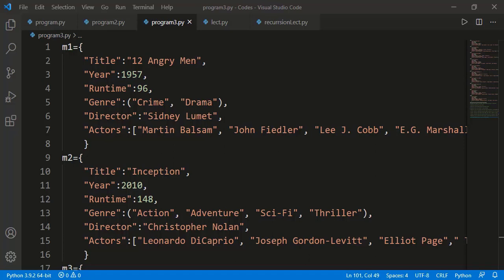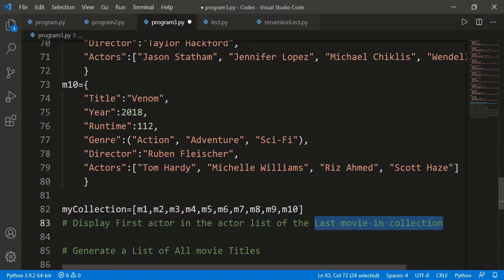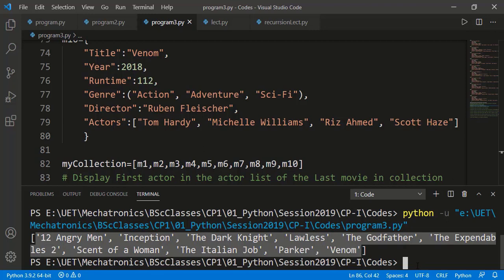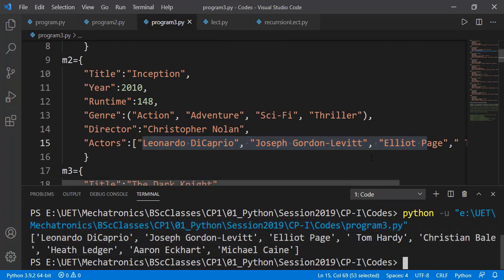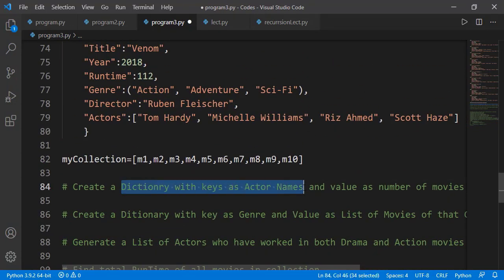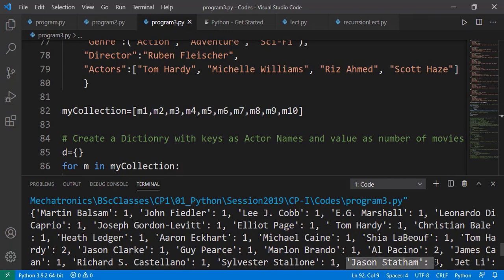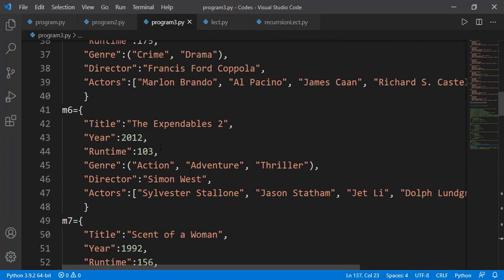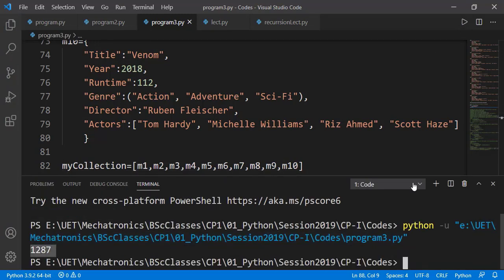[Python Programming Basics to Advanced]: Different Data Structures Combined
We have seen the details of different data structures like integer, float, string, list, tuple, set and dictionary.

In this lesson we will see a task involving combined different types of Data Structures, just for practice purposes.

Review Questions:
Generate a list of all Actors who have worked with actor Al Pacino. It will be great if you can do it using Comprehension technique. Also note that actor Al Pacino should NOT be in the list.